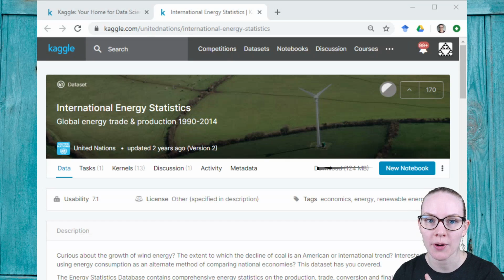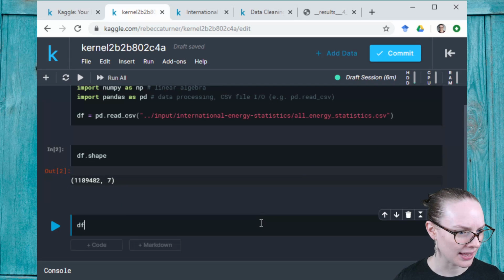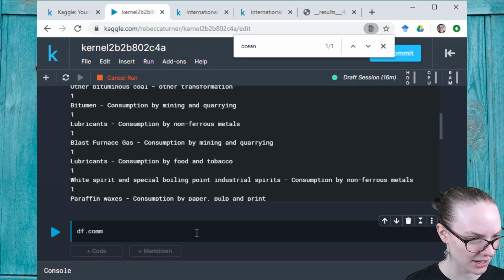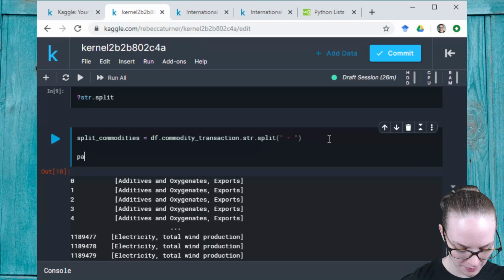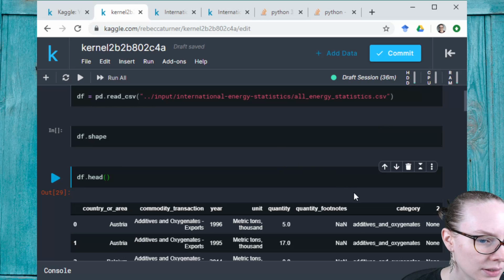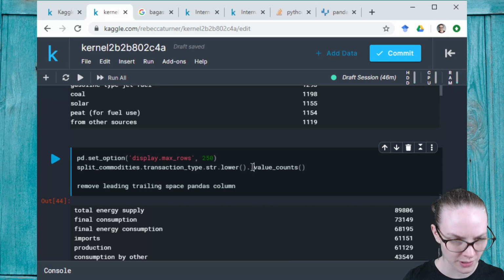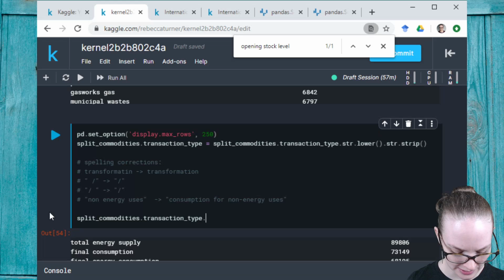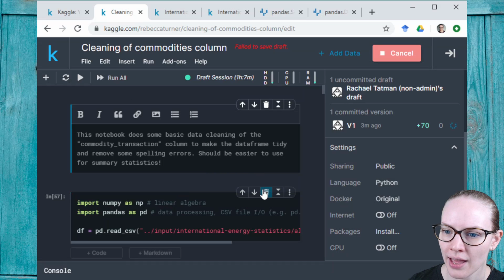Kaggle Live Coding: Fuzzy Matching for Spelling Erros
This week we'll be working on using fuzzy matching to help correct spelling errors in the dataset "International Energy Statistics" (link to data